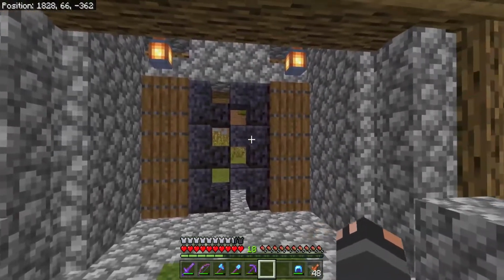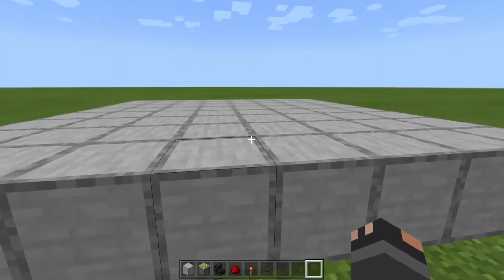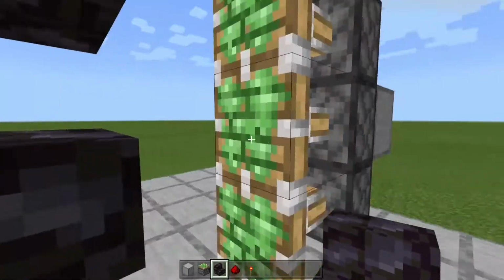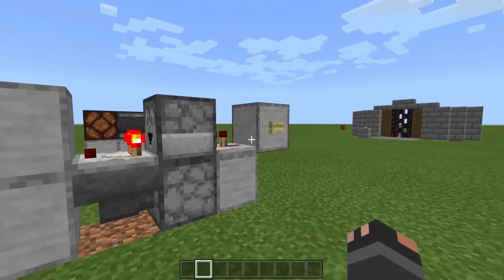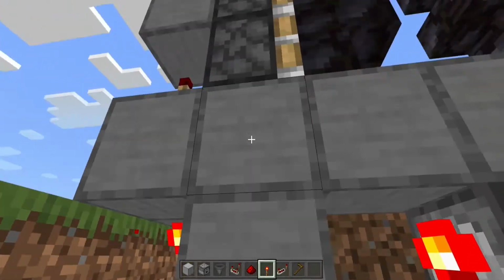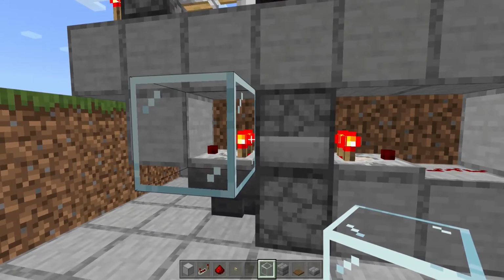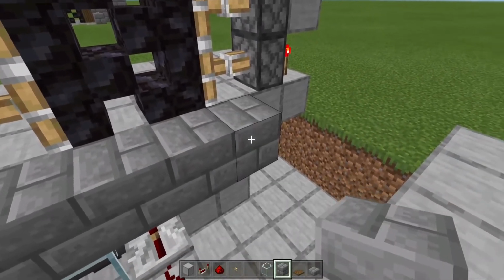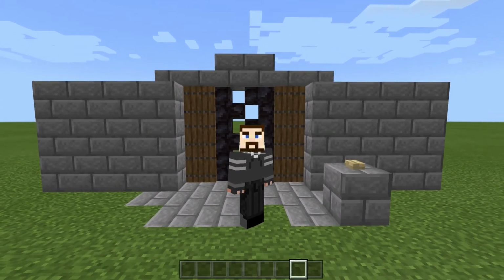2 x 3 Piston Door (Works in Bedrock and Java)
A 2 X 3 piston door that works in both Bedrock and Java with the same design. While this tutorial uses stairs for the actual entrance of the build, there are many blocks that can be used to fit a variety of build styles.

Hope you find it fun and useful.

Music is from the game and produced by C418